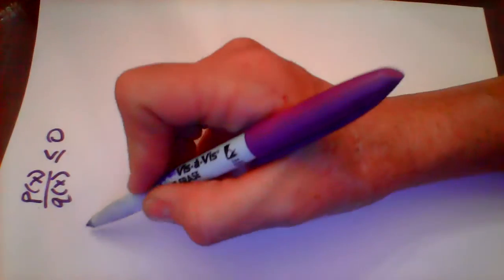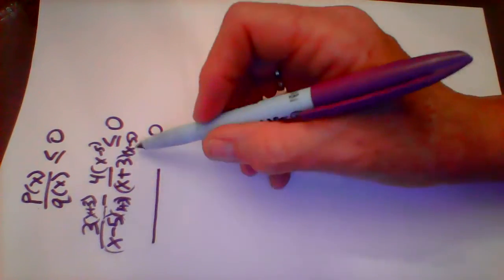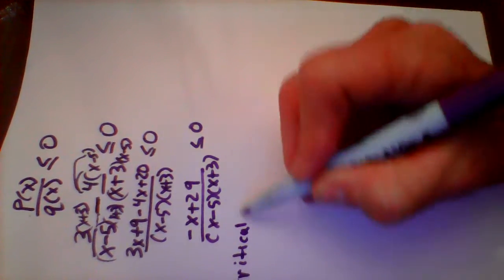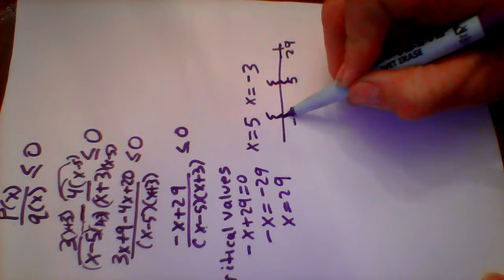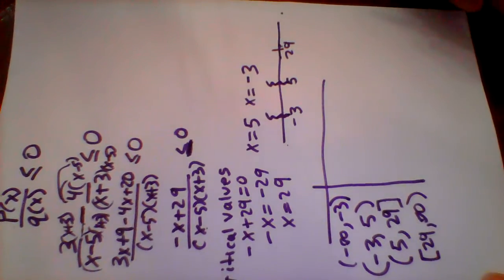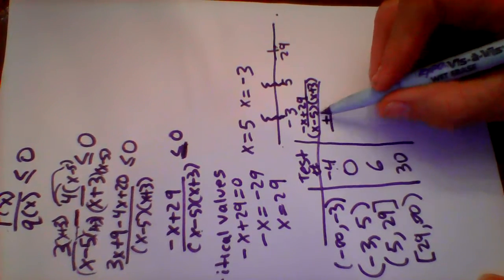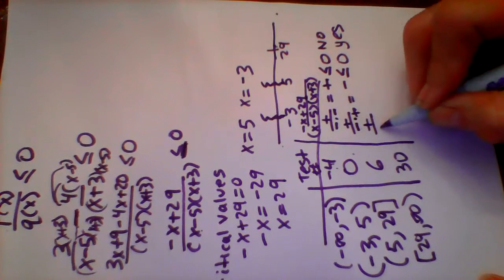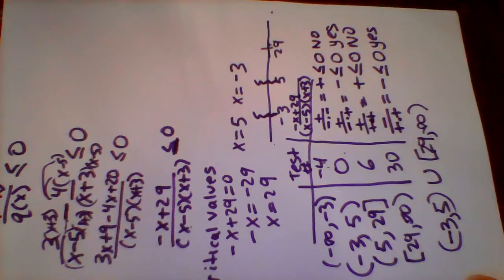WIN 20160630 06 57 46 Pro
Solving rational inequalities dv